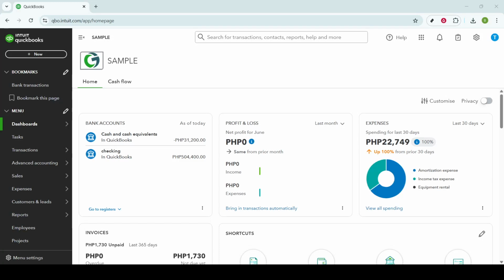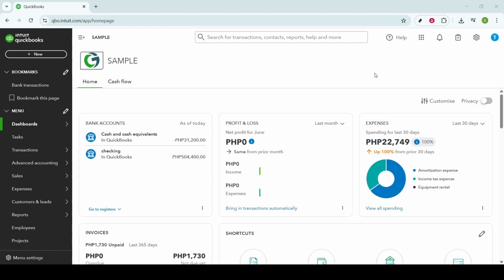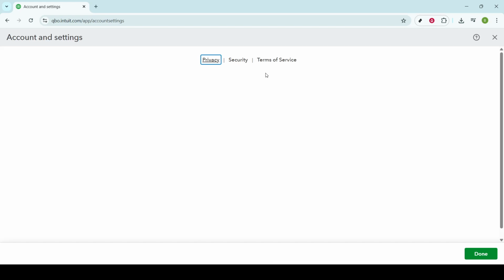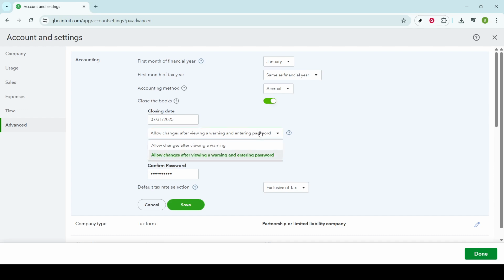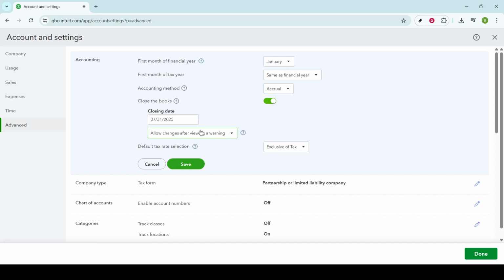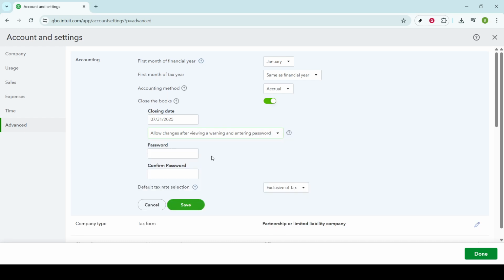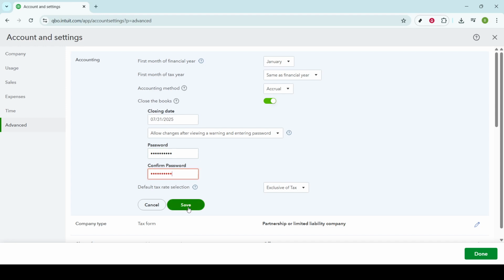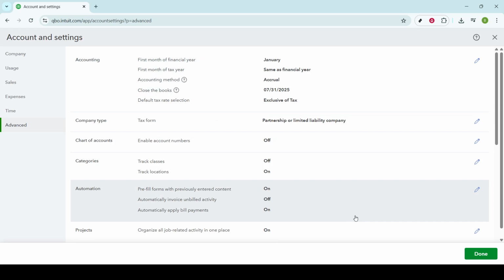How to Lock Previous Year in Quickbooks Online [2026 Full Guide]